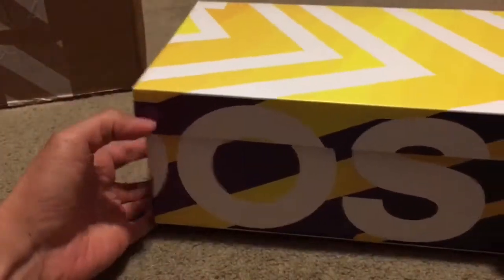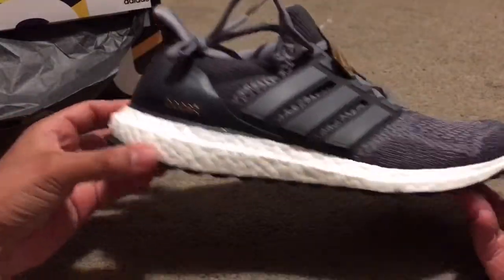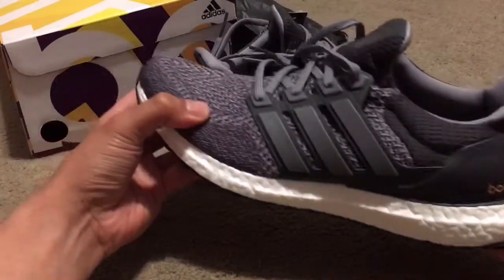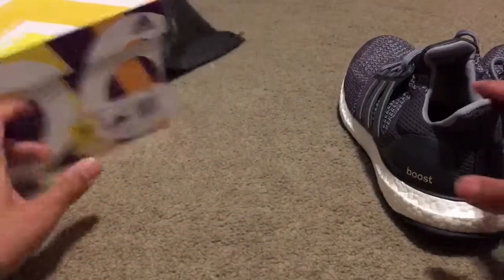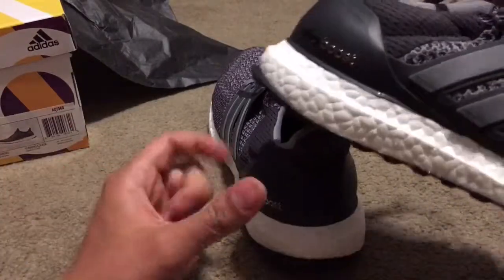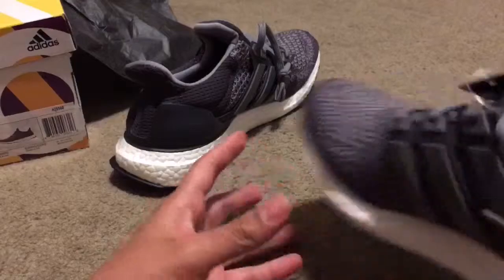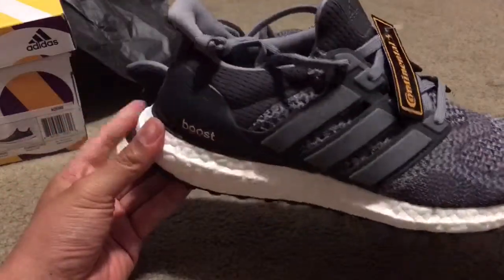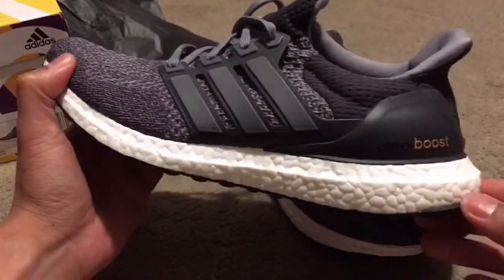Another pick up from eBay! Adidas Mystery grey ultra boost!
Here is another pair of ultra boost! I can't stop buying them!